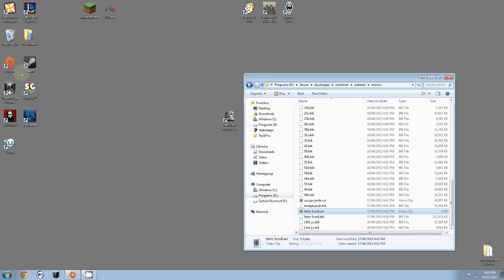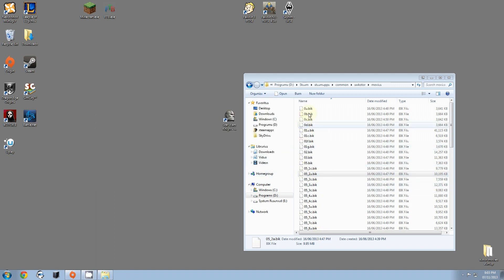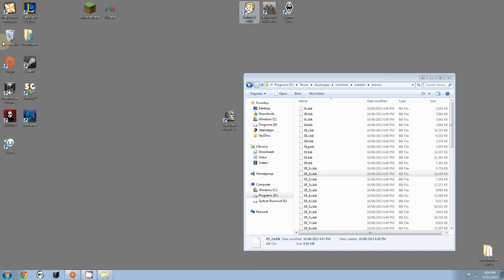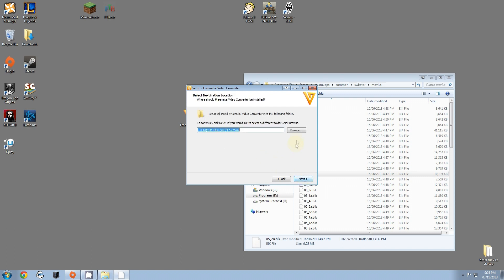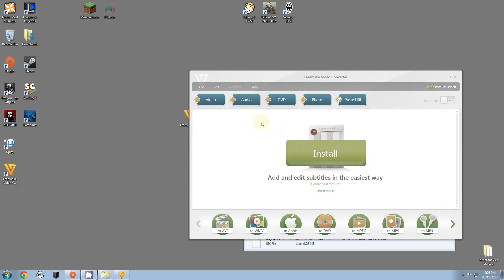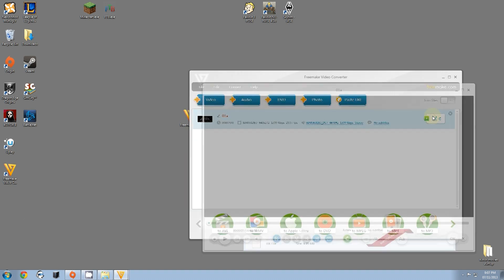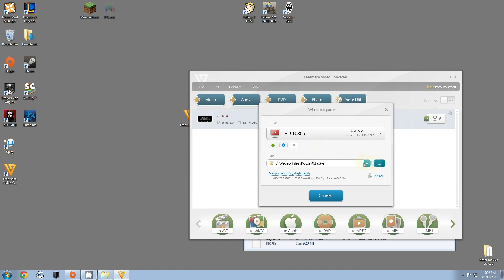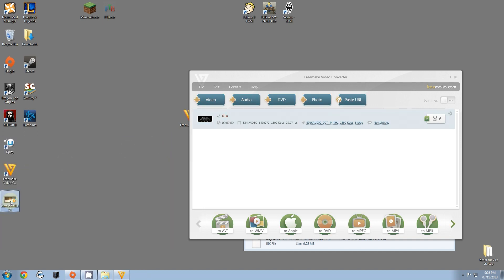KOTOR: How to record Movies with fraps [TSL] [K1]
This is a detailed guide on converting the pre rendered cut scenes in Kotor into MP4 files.

Special thanks to TheDude's steam post that recommenced flawless widescreen.

Suggestions on what i should do next? please comment!